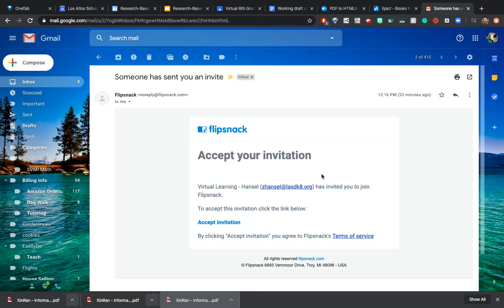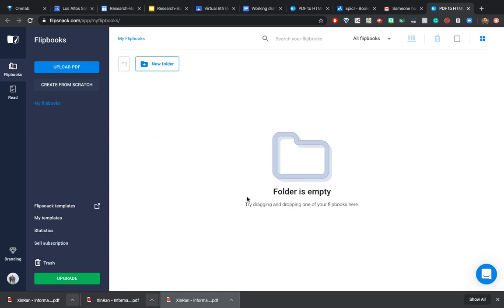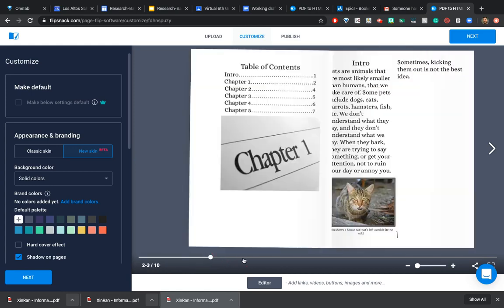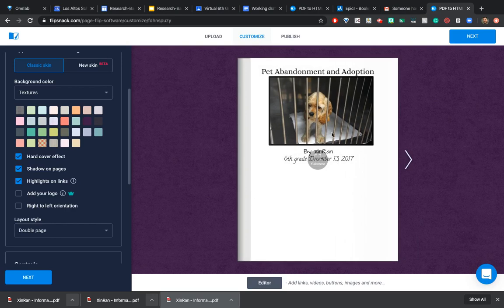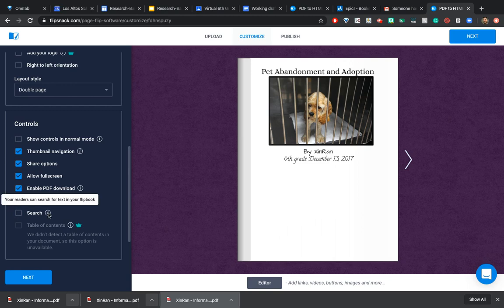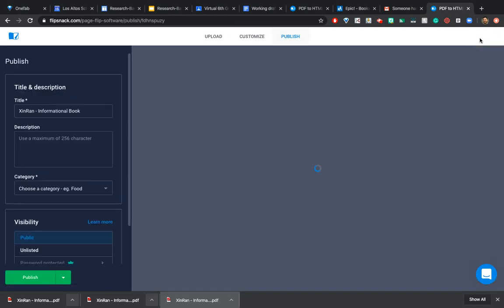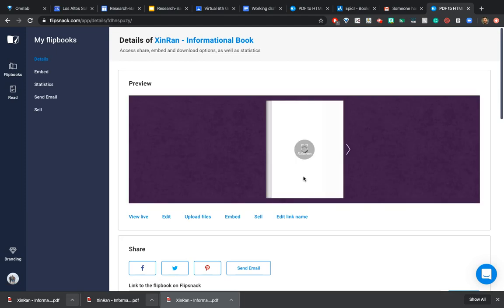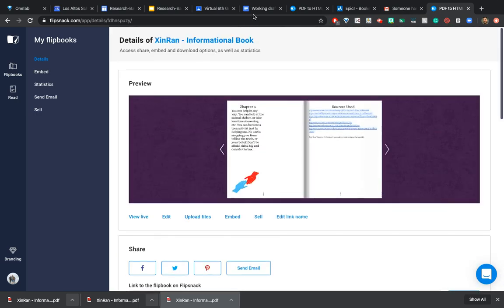Flipsnack Student Tutorial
Accessing and using Flipsnack online to create published e-books